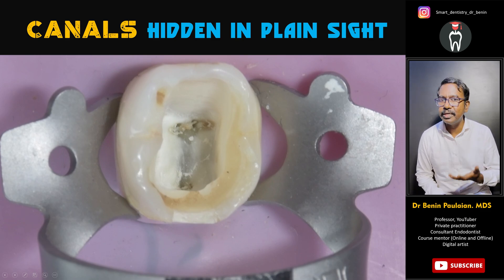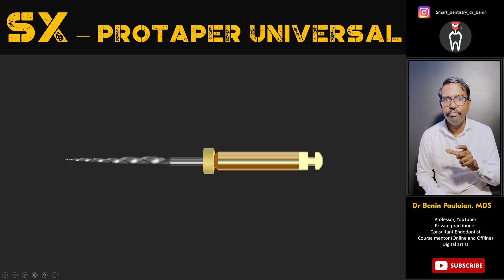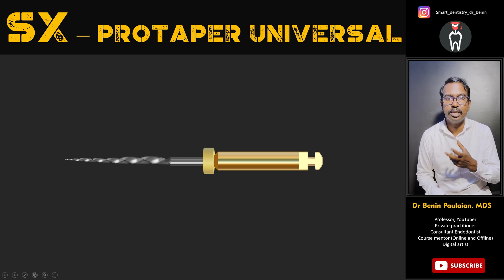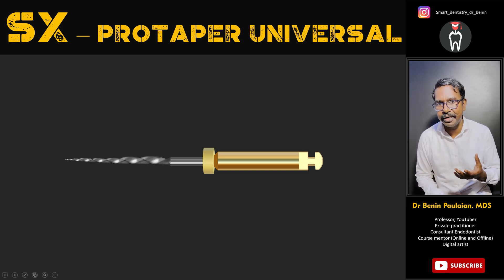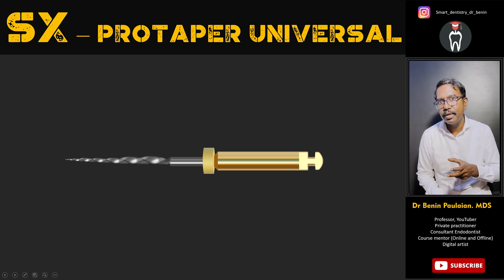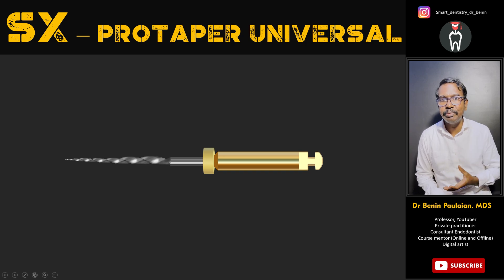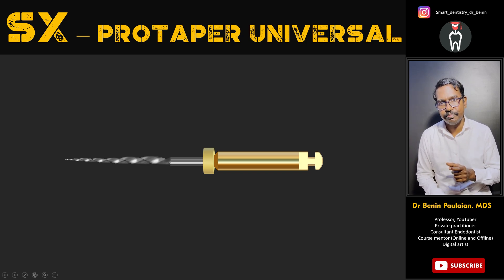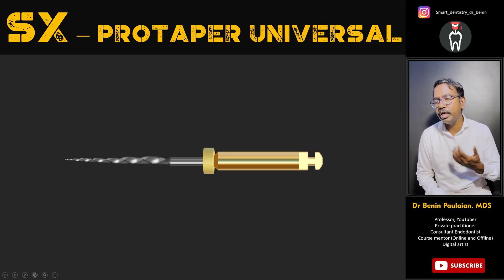How to locate difficult root canals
In this video I have explained about an easy technique to locate root canal orifices in some clinical situations

Upcoming videos in Smart Dentistry YouTube channel
1. How to remove Guttapercha from root canals? - @karthicks5760
2. When to do Post and Core?
3. Curved root canals and file selection
4. Everything a beginner should know about rotary files
5. TCA technique of Cleaning and shaping - @DrHozefa
6. Anterior proximal composite restorations - @raghuramm563
7. Finishing and polishing of composite restorations - @DrHozefa
8. How to create the perfect anatomy in posterior composite restorations - @DrHozefa
9. Working length using RVG - @manadentist2267, @sushrutachakraborty464, @dentalking7859
10. How to use apex locators to get accurate reading? - @katyaynigupta5259, @Sreemol17, @dentalking7859
11. How to determine the correct taper for canal preparation - @akanshas8424
12. Diagnosis in Endodontics - @MuhammadAbdullah-iy3hc, @bsk4627, @vijyantmehrotra8119, @manadentist2267, @akshuDhavalshankh
13. Dentine bonding agents - Part 2 - @bigdreams3712
14. How to bypass a fractured file? - @karthicks5760
15. How to do periapical surgery? - @derekshaji8173
16. How to remove a fractured file? - @karthicks5760
17. How to prevent ledges, blocks, zipping and canal transportation - @Philosophyforlifeofficial
18. Apexification procedure – @anumadhukar9171, @sanghamitrasagariya4087
19. Perforation repair - @anumadhukar9171
20. Avulsed tooth management - @Drpoojagarg5310
21. All ceramic crown preparation – Anterior - @KiranrajkumarHatangle-eo4wm
22. Molar crown preparation - @KiranrajkumarHatangle-eo4wm
23. Bounded file versus binding file - @sauliharizwan377, @vickyrock1873, @siddhiraut8472, @hristohristov650, @burrwnawna, @ayeshasiddiqua-ue4ss
24. Radix entomolaris - Case discussion - @sauliharizwan377
25. Palato gingival groove - Case discussion - @sauliharizwan377
26. Root canal negotiation techniques - @vickyrock1873, @siddhiraut8472, @hristohristov650
27. EDTA in Root Canal Treatment - @rosemeher1321, @hristohristov650
28. Understanding root canal calcifications - @rosemeher1321, @hristohristov650
29. Operator positioning for Root Canal Treatment - @chandrasekharsahoo6713
30. Analgesics after Root Canal Treatment - @mdmozahedulislam3923
31. Root canal sealers - @sudhaa5674